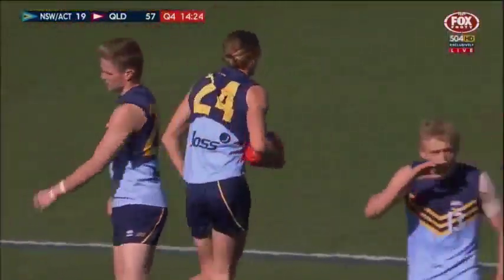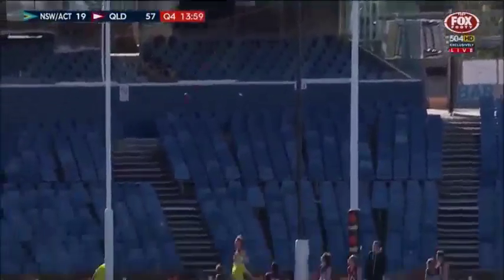Harrison Himmelberg - 2015 AFL Draft Prospect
Videos include all noticeable involvements in games during the championships - good and bad.